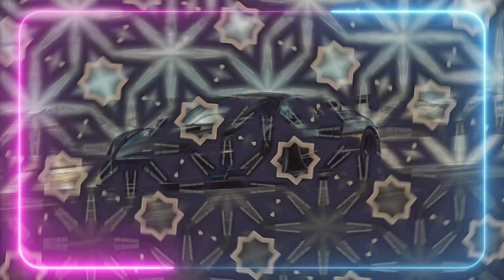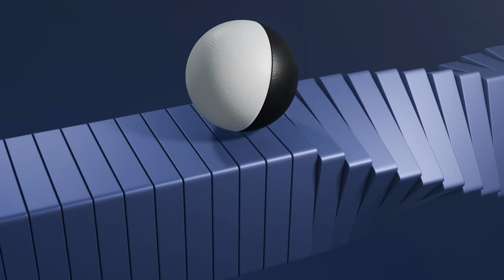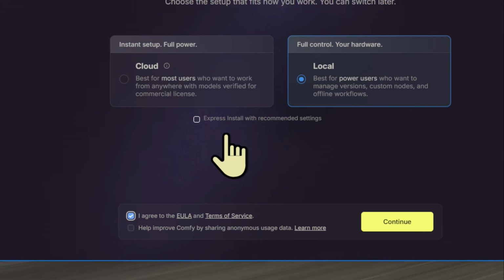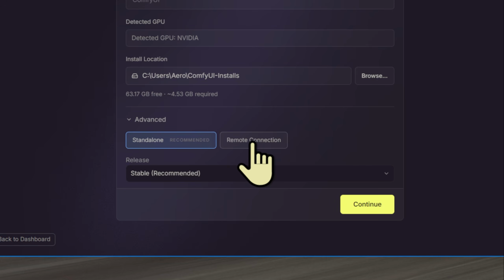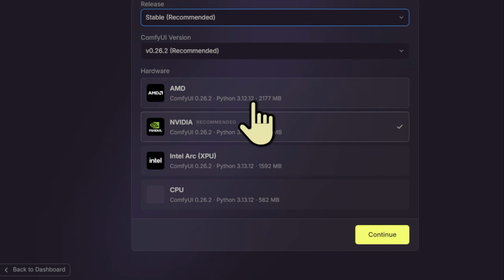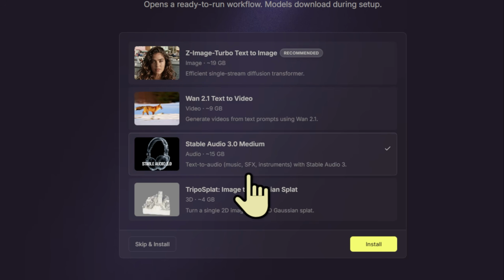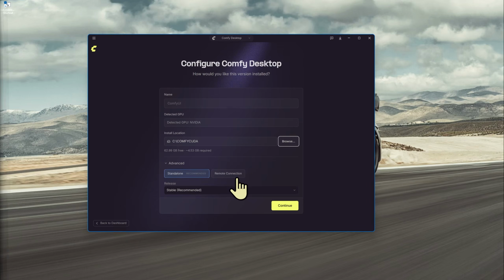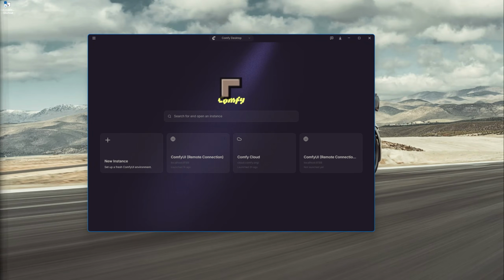Don't show this video to Nvidia. They won't like it.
👉Install and Run the New ComfyUI - June 2026
👉Remote on Runpod

00:00 Installation and Reinstallation
00:41 What's New in ComfyUI Desktop
01:07 Installation Setup
01:50 Automatic Nvidia GPU Detection
02:17 Advantages of Remote Connection
03:00 AMD, Intel GPU and CPU options
04:51 Advanced Configuration
05:44 Exploring the New Desktop